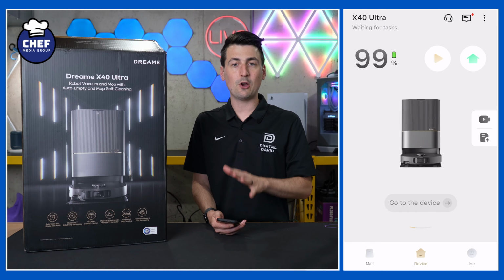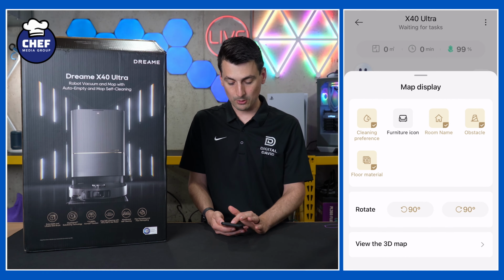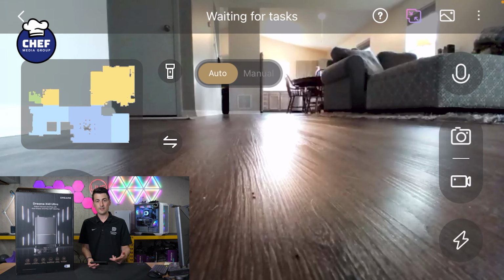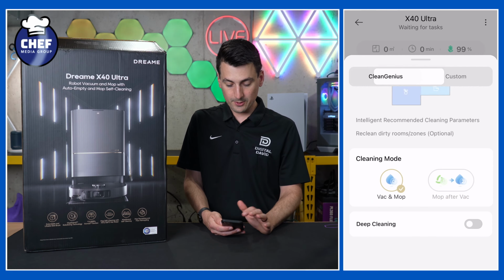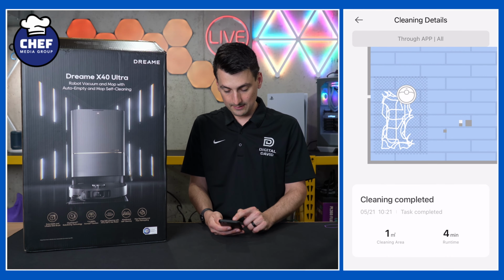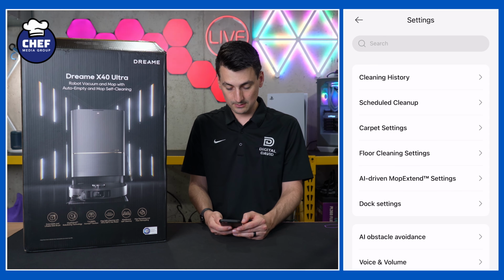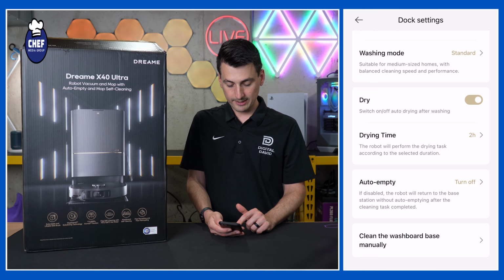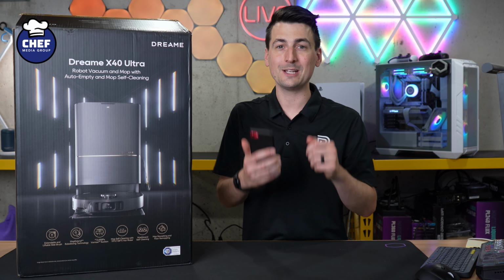Dreame X40 Ultra App Settings Tutorial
Amazon Live US
Amazon INTL

Check out this tutorial on the Dreamehome app settings to unlock all of the features on your Dreame X40 Ultra!

dreame X40 Ultra Robotic Vacuum with Removable & Liftable Mop, 12,000Pa Suction, SideBrush Extensive Cleaning, 158°F Mop&Washboard Self Cleaning, Auto-Empty, Auto Refill, liftable Brushes
Visit the dreame Store

00:00 - Intro
00:12 - App Settings
06:59 - Final Thoughts